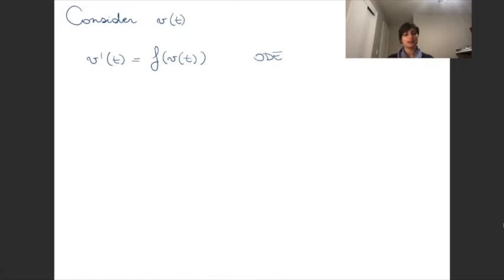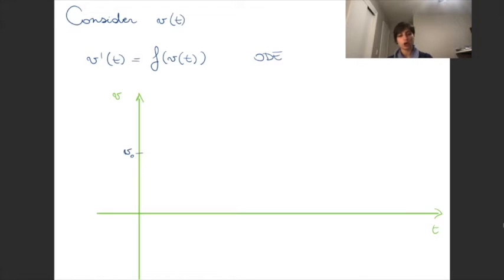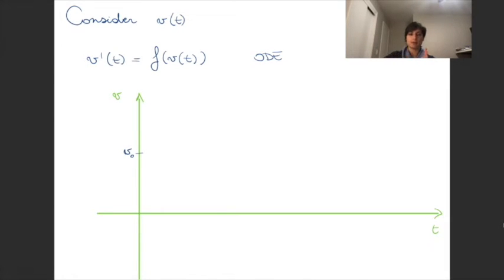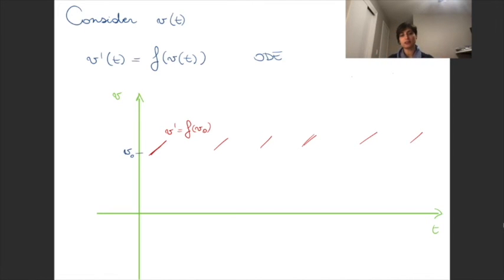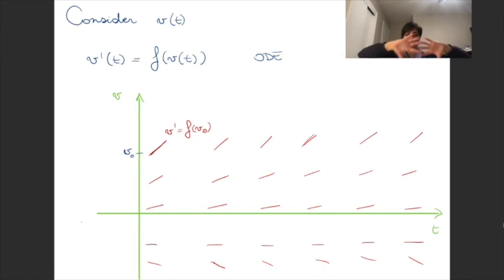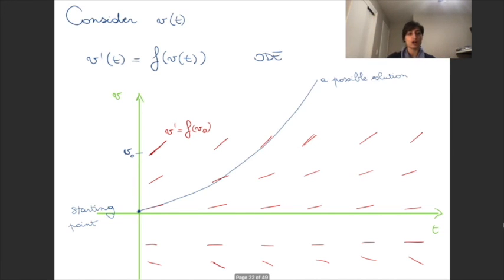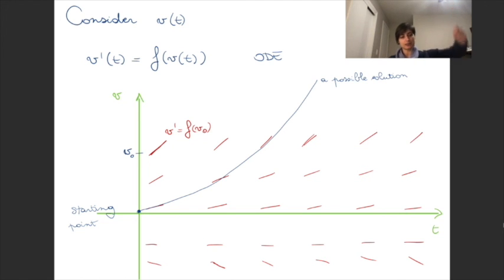W1 direction fields